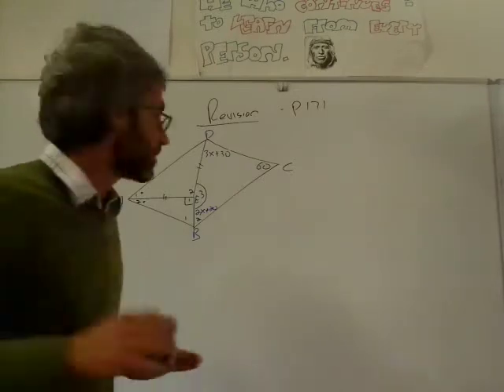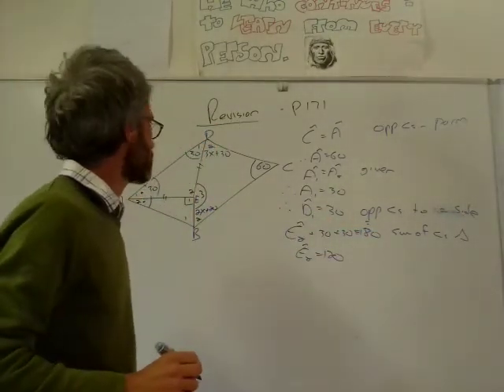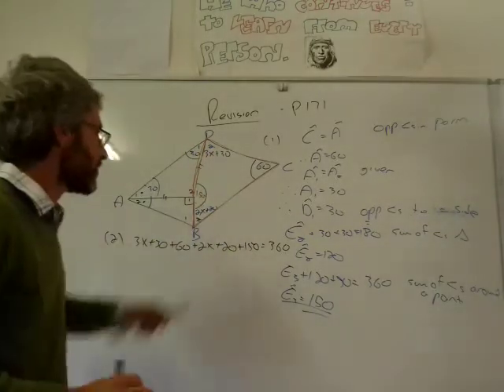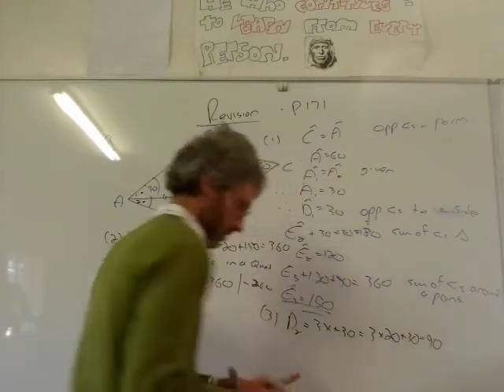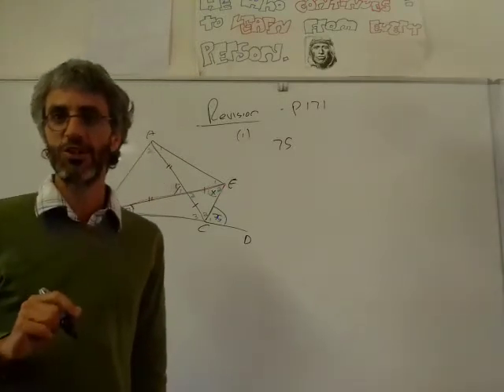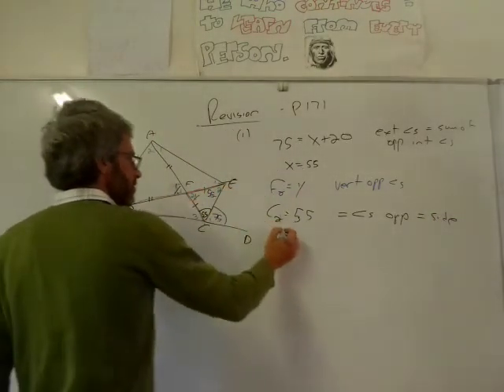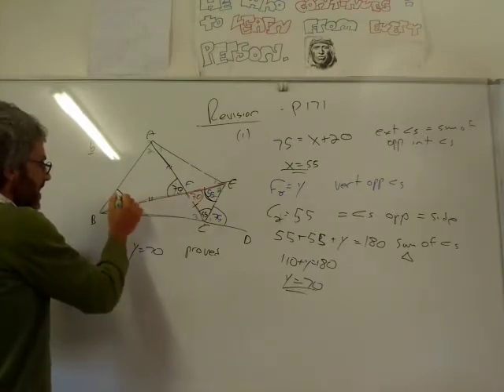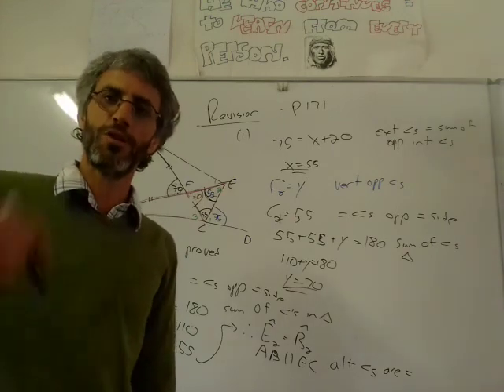Grade 9 2d shapes consolidation